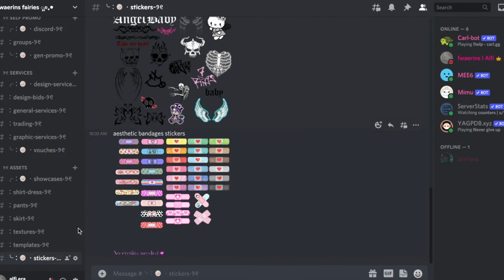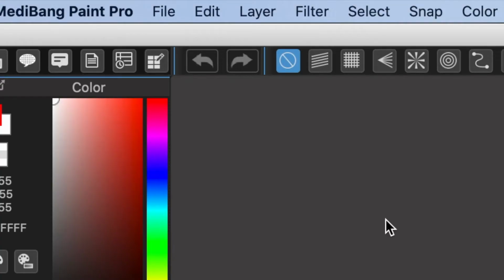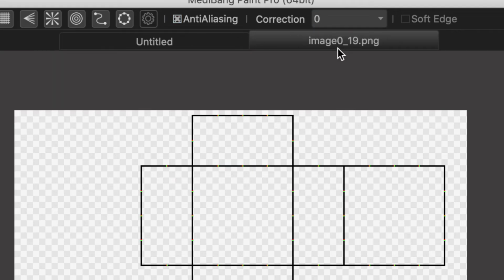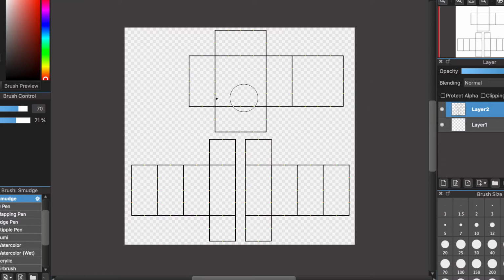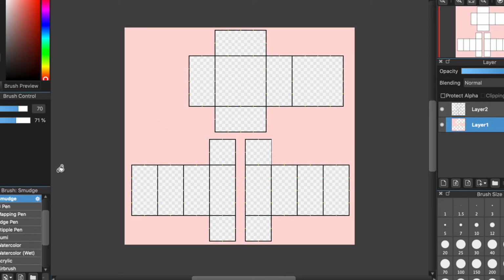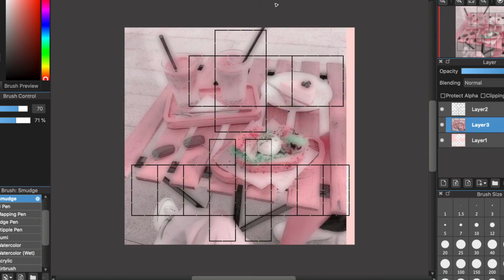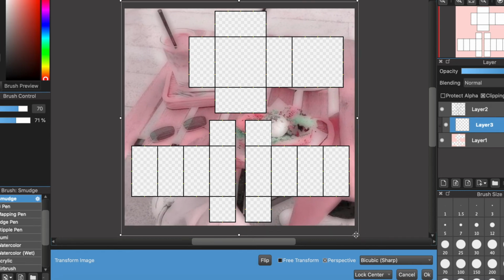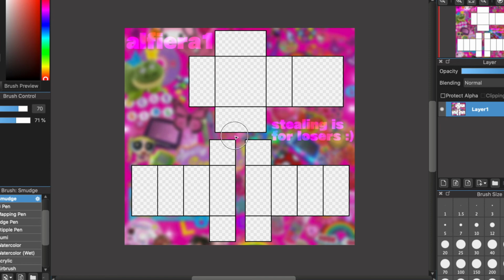How to make a shirt template on Medibang Paint Pro I Roblox Design Tutorial I fwaerins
edit 2033 : OLD VIDEO + EARRAPE WARNING LOLLLL

hii faeries!! Im glad my jeans tutorial got 30 views :3
In this tutorial, i will be showing you how to make a shirt template on Medibang Paint Pro!! DON'T MIND SOME PARTS CUZ I WAS TO LAZY TO VOICE OVER IT.
hope this was helpful :D
All links will be pasted down here :3
GOOGLE DRIVE TO ALL THE TEMPLATES:

tags